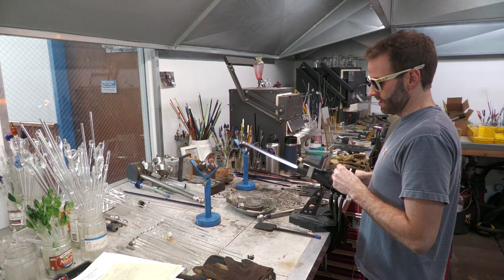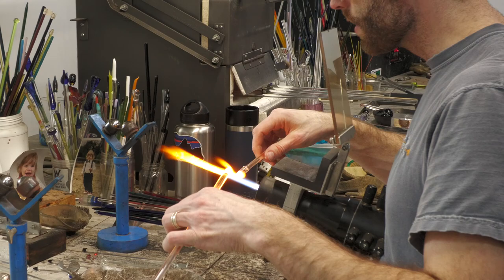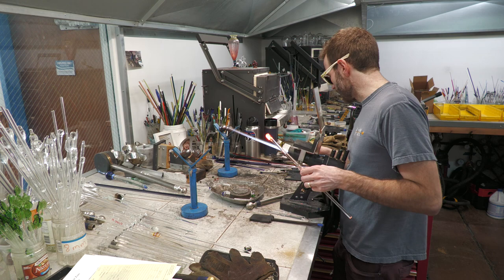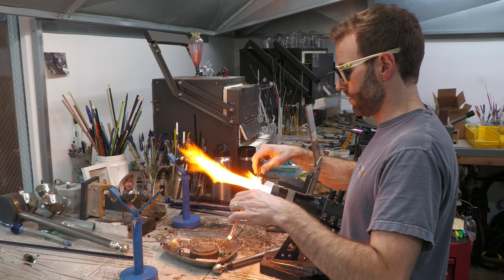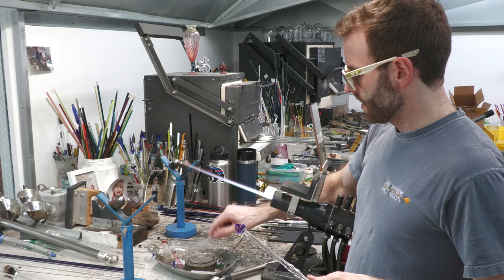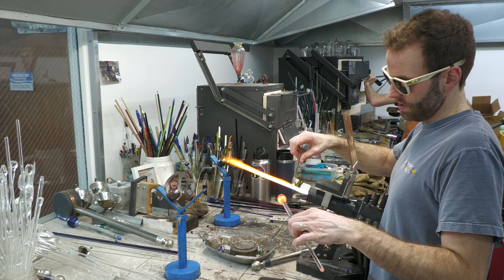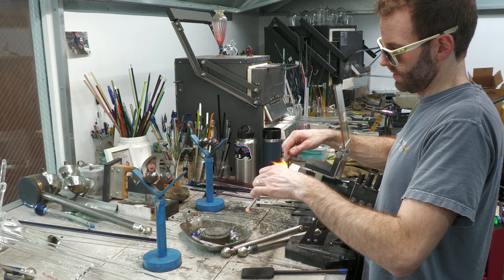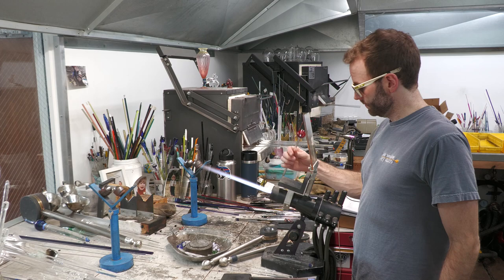How To Make A Glass Marble - Dan Neff - Naf Glass - Lake Superior Art Glass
Today let's make a Vortex Marble with an Opal Suspended In The Glass!

You can purchase these marbles on my website and you can even take classes in our gallery to learn how to make these yourself!

Offering classes for beginners and advanced students 7 days a week. Located in Duluth's historic Canal Park.